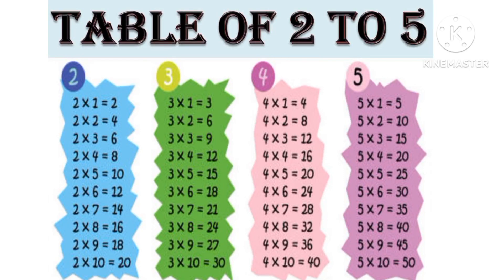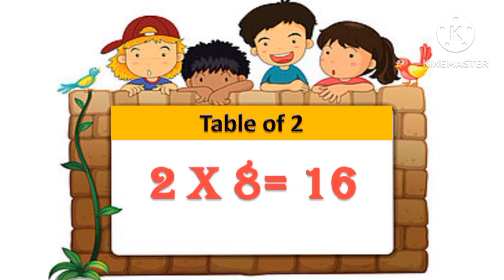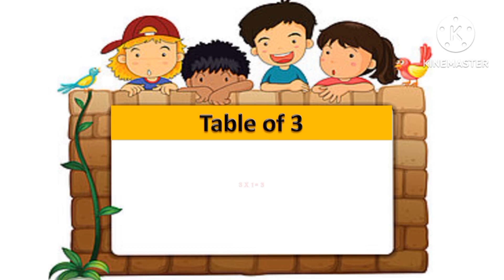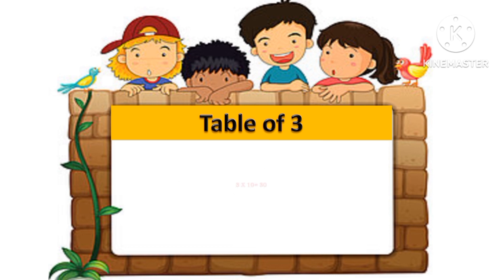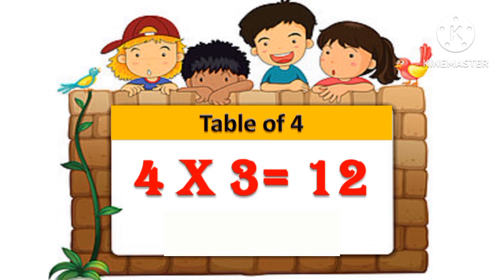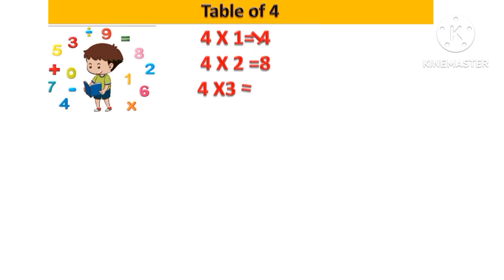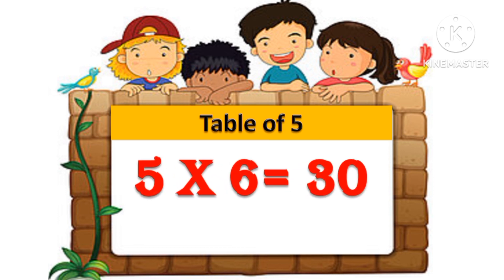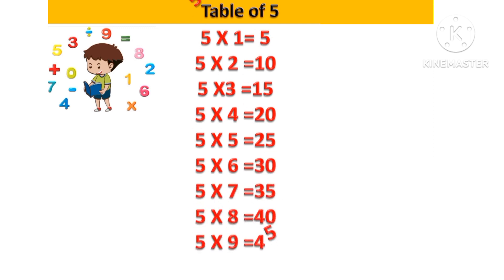Learn multiplication table 2 to 5| Table of 2 tò 5| 2 ka table| 3 ka table | 4 ka table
Learn multiplication table 2 to 5| table of 2 to 5| 2 table| 3 table | 4 table | 5 table| 2 ka table | 3 ka table | 4 ka table | 5 ka table | table of 2 | table of 3 | table of 4 | table of 5 | 2 ka pahada| 3 ka panada | 4 ka pahada| 5 ka pahada| 2 to 5 table / table of 2 to 5 / pahada 2 se 5 tak, do se pach tak ka pahada